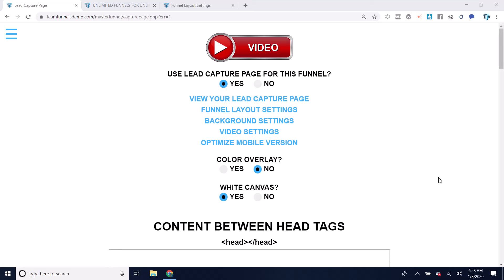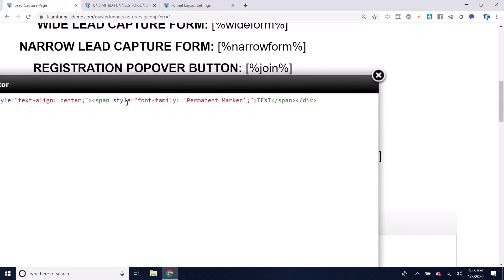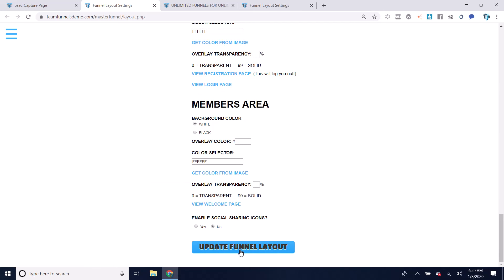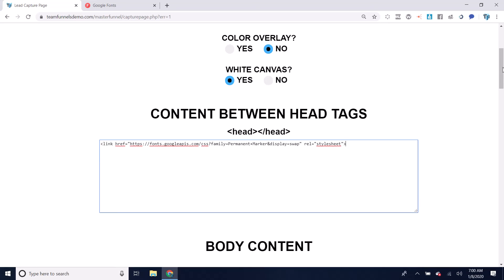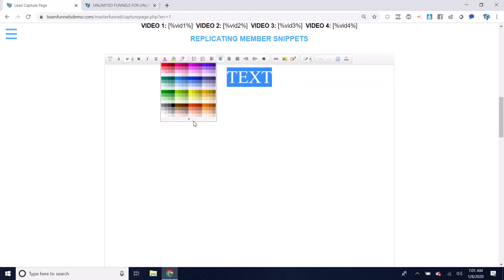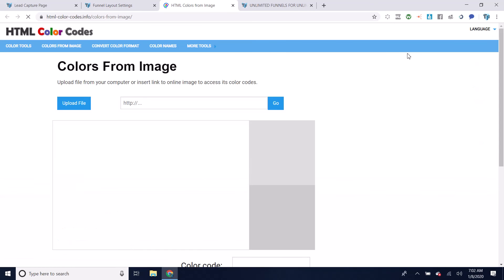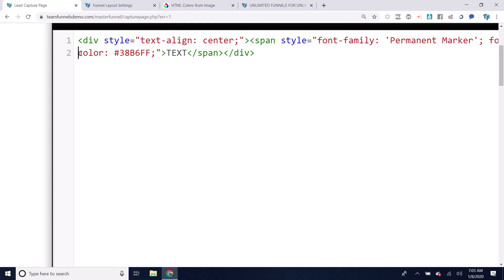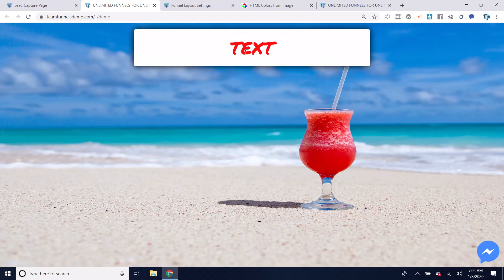Building Funnel Pages - Part 3 - Using Google Fonts